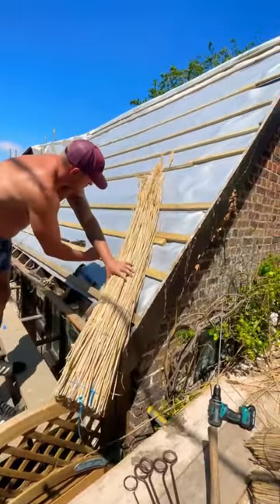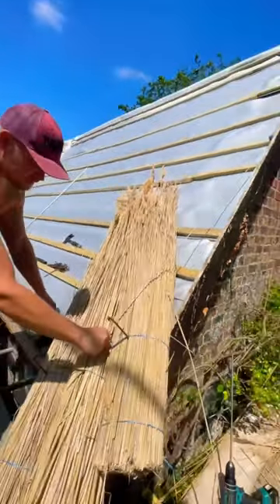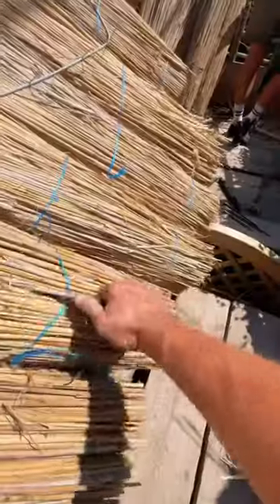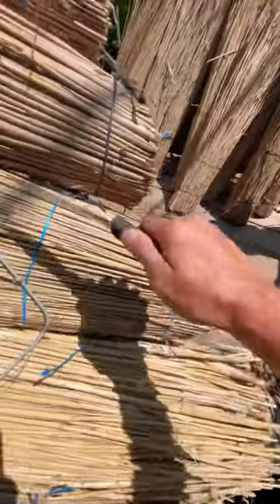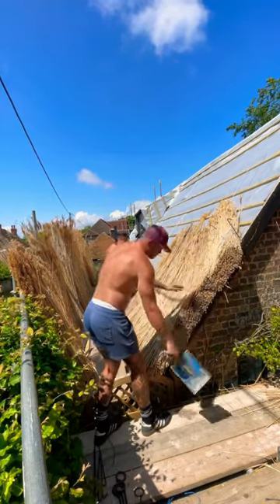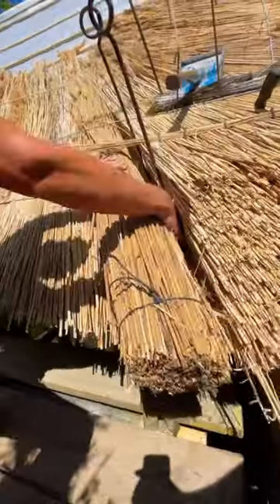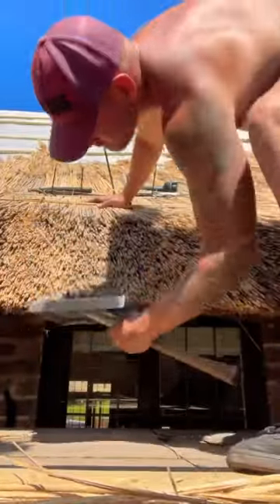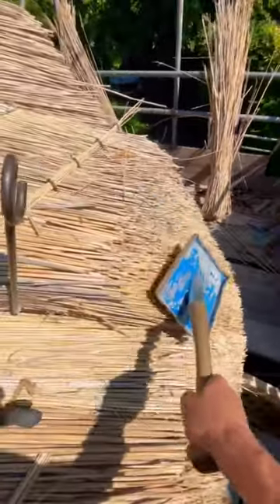These are the craziest roofs around!